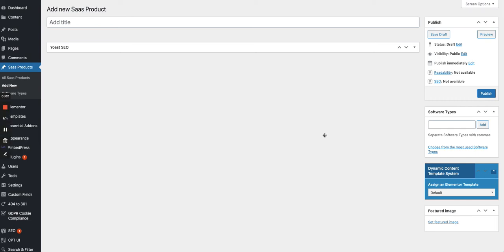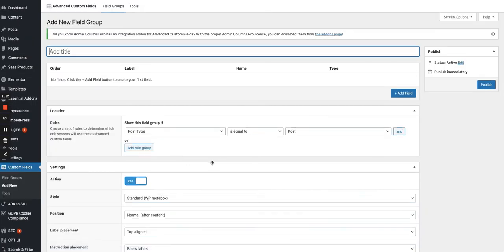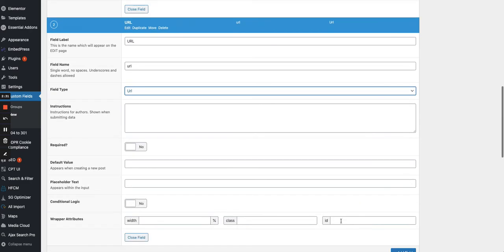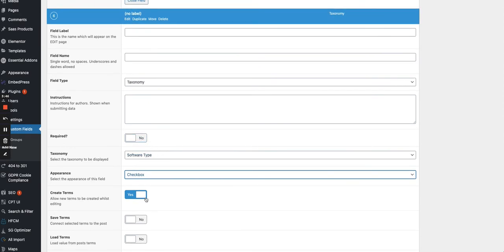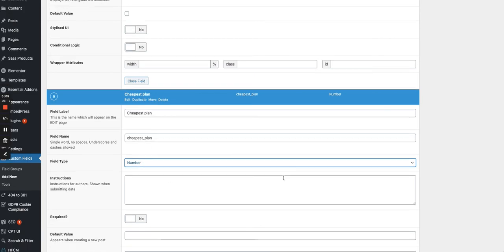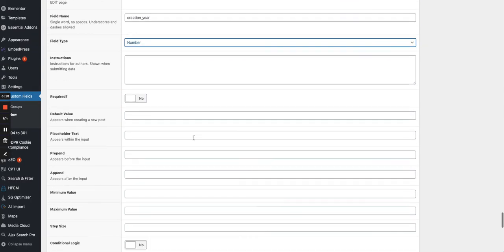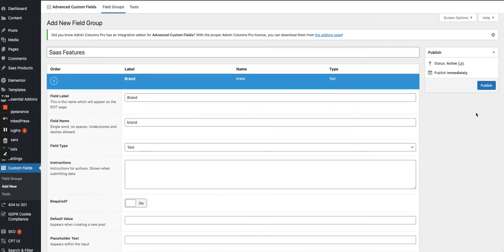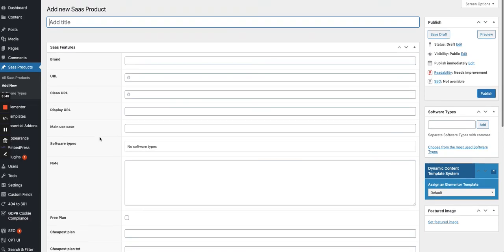How to create custom fields for a custom post type using ACF (Advanced Custom Fields)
In a previous video I showed you how to create a custom post type. In this one, I'm going to show you how to add custom fields to your custom post type, using ACF (Advanced Custom Fields).